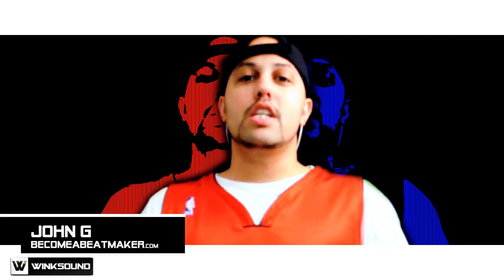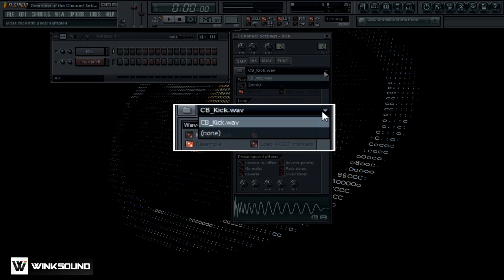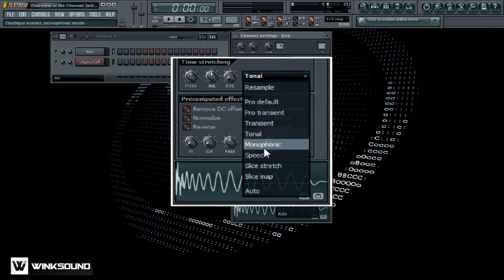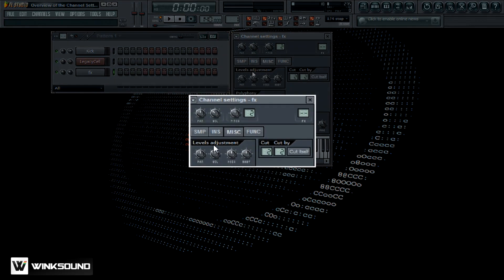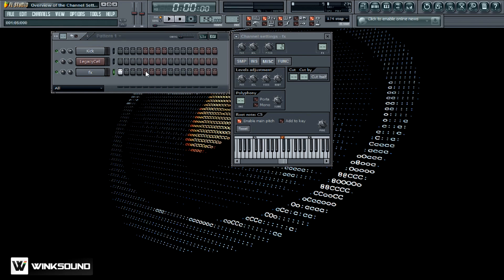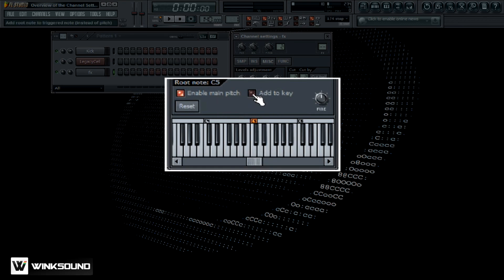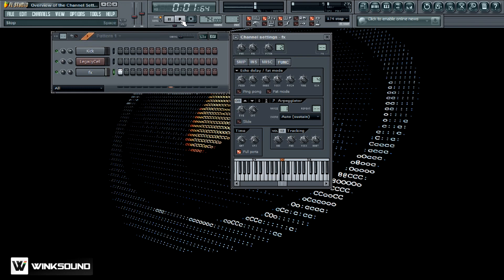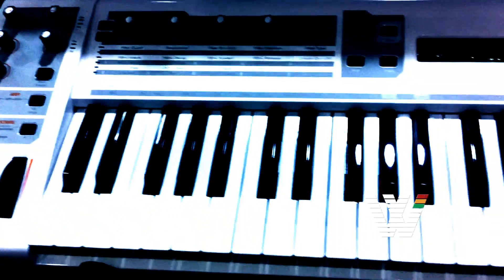FL Studio: How To Use Channel Settings | WinkSound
The Channel settings window in FL Studio is common to any sample or instrument and can be accessed by left clicking on the corresponding channel within the step sequencer. Once open you have full access to a slew of parameters which can help shape and fine tune your sound such as time stretching and compression features, envelope filters and effects like delay and arpeggio. In this tutorial John G from Becomeabeatmaker.com explains how to use these features and share a few tips for sampling purposes.

Learn more about Become A Beat Maker and connect with John G online: